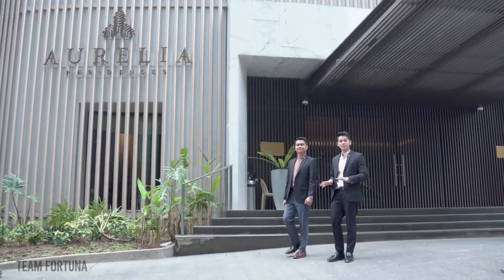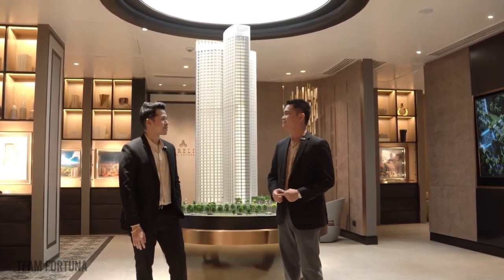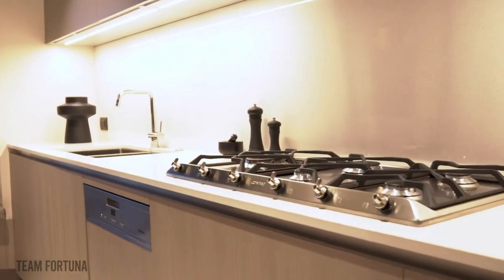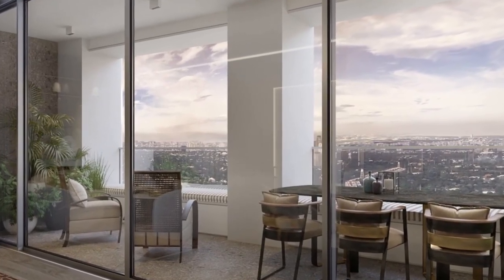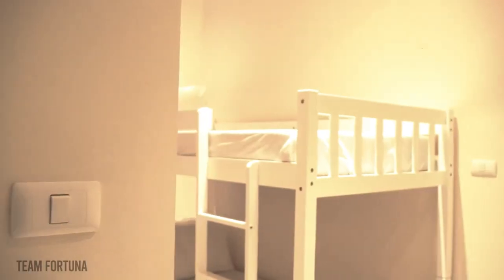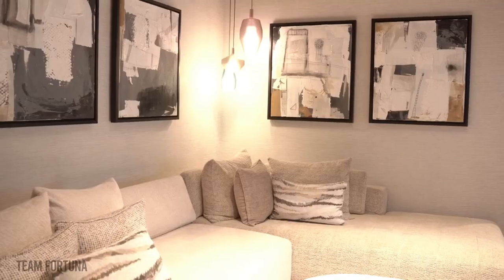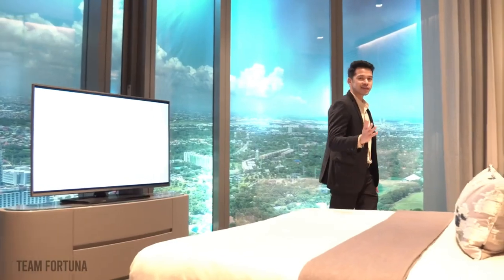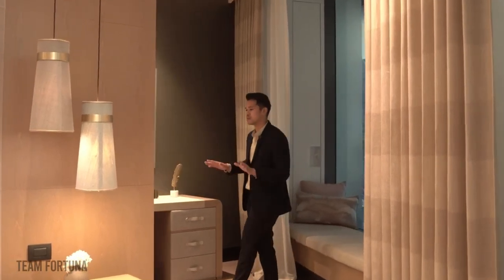Aurelia Residences (Most Premium Condo in BGC)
𝐇𝐮𝐫𝐫𝐲!! 𝐎𝐧𝐥𝐲 𝟑𝟏 𝐔𝐧𝐢𝐭𝐬 𝐫𝐞𝐦𝐚𝐢𝐧𝐢𝐧𝐠. 𝐎𝐰𝐧 𝐘𝐨𝐮𝐫 𝐓𝐢𝐦𝐞𝐥𝐞𝐬𝐬 𝐏𝐫𝐞𝐬𝐭𝐢𝐠𝐞 𝐇𝐨𝐦𝐞 𝐍𝐨𝐰!!
𝘿𝙞𝙨𝙘𝙤𝙫𝙚𝙧 𝙖 𝙬𝙤𝙧𝙡𝙙 𝙤𝙛 𝙥𝙪𝙧𝙚 𝙡𝙪𝙭𝙪𝙧𝙮 𝙬𝙞𝙩𝙝𝙞𝙣 𝙩𝙝𝙚𝙨𝙚 𝙬𝙖𝙡𝙡𝙨, 𝙬𝙝𝙚𝙧𝙚 𝙮𝙤𝙪 𝙘𝙖𝙣 𝙘𝙧𝙚𝙖𝙩𝙚 𝙥𝙧𝙚𝙘𝙞𝙤𝙪𝙨 𝙢𝙤𝙢𝙚𝙣𝙩𝙨 𝙖𝙣𝙙 𝙡𝙖𝙨𝙩𝙞𝙣𝙜 𝙢𝙚𝙢𝙤𝙧𝙞𝙚𝙨 𝙬𝙞𝙩𝙝 𝙮𝙤𝙪𝙧 𝙛𝙖𝙢𝙞𝙡𝙮.

Unit Offered
🍂 𝟑 𝐁𝐞𝐝𝐫𝐨𝐨𝐦 𝐃𝐞𝐥𝐮𝐱𝐞 - 𝟐𝟒𝟎𝐬𝐪𝐦
🍂 𝟑 𝐁𝐞𝐝𝐫𝐨𝐨𝐦 𝐏𝐫𝐞𝐦𝐢𝐞𝐫 -𝟐𝟖𝟎𝐬𝐪𝐦
🍂 𝟑 𝐁𝐞𝐝𝐫𝐨𝐨𝐦 𝐒𝐢𝐠𝐧𝐚𝐭𝐮𝐫𝐞 - 𝟑𝟒𝟎𝐬𝐪𝐦

𝗙𝗼𝗿 𝗦𝗵𝗼𝘄𝘀𝘂𝗶𝘁𝗲 𝗔𝗽𝗽𝗼𝗶𝗻𝘁𝗺𝗲𝗻𝘁 𝗣𝗹𝗲𝗮𝘀𝗲 𝗠𝗲𝘀𝘀𝗮𝗴𝗲
SHELDON BUENVIAJE